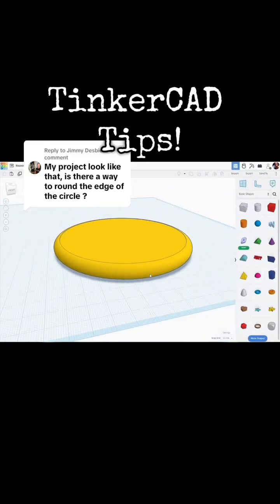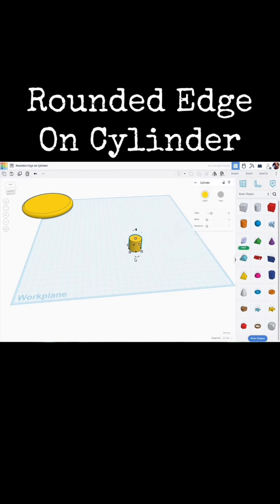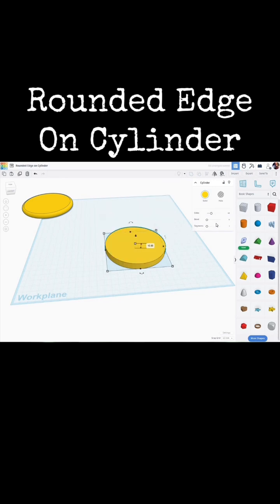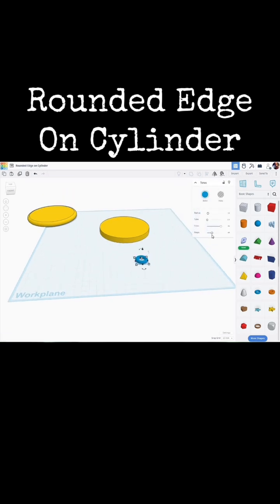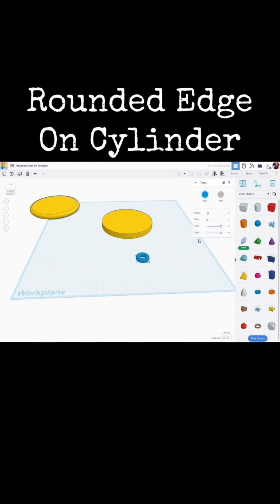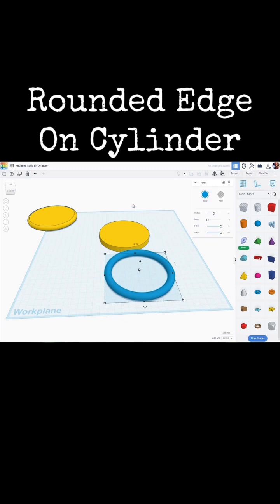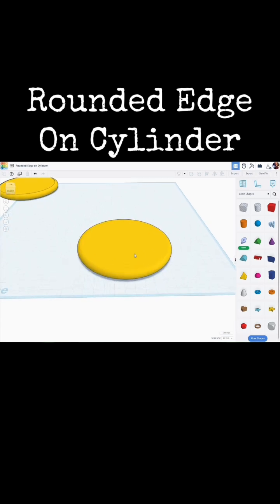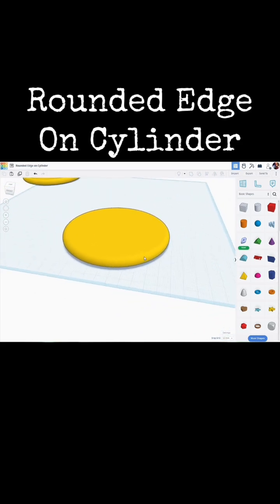TinkerCAD Tips! Rounded Edge on Cylinder.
Putting a Rounded Edge on a Flattened Cylinder.